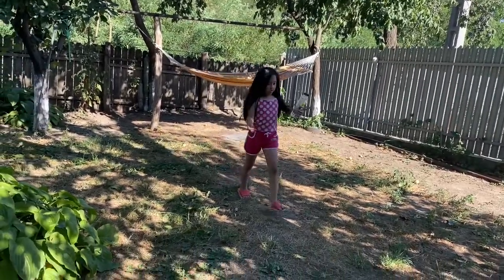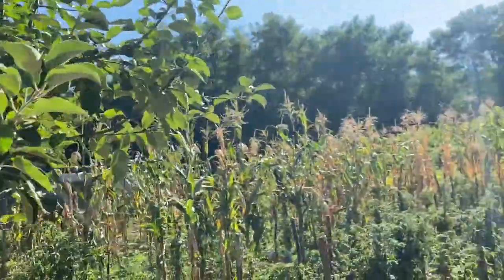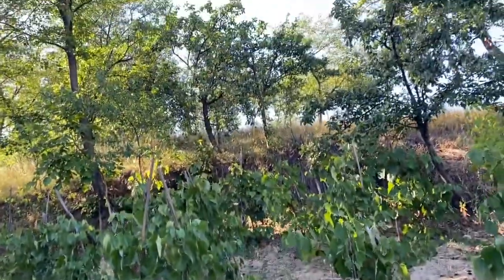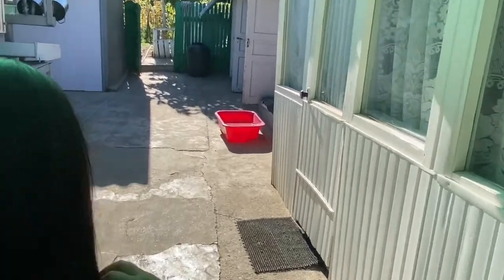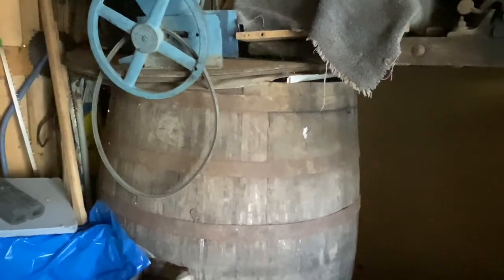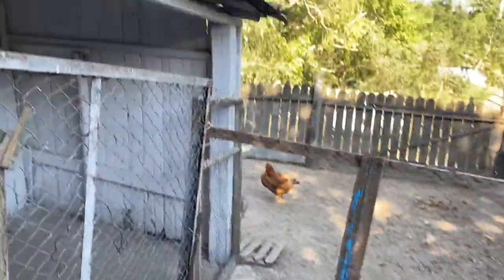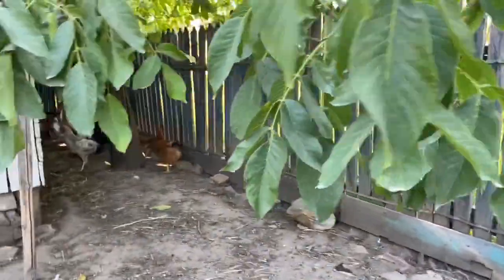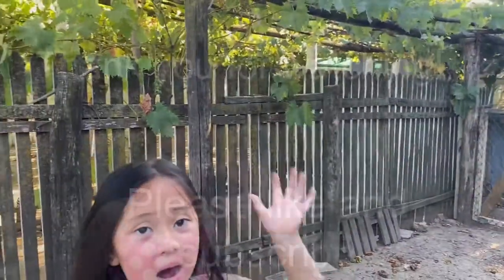OUR VILLAGE HOUSE | Life in Countryside | Filipino Romanian Family Ep.15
This is  our real experience of Romanian Countryside. Feel the real living of the village life. Vegetables farms, vineyard and livestock farming. The simplicity and calmness and the most important is enjoying the freshness of food and air.